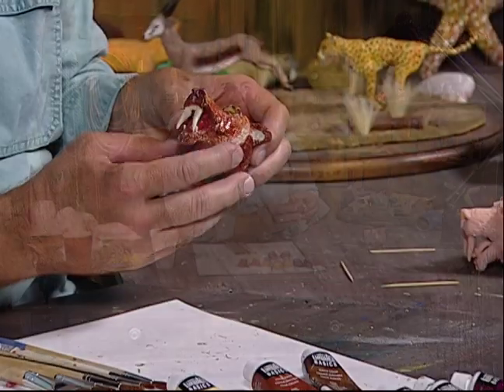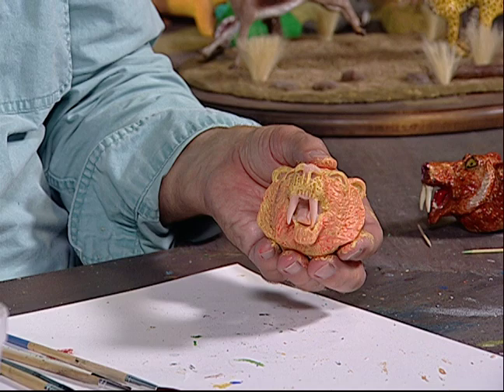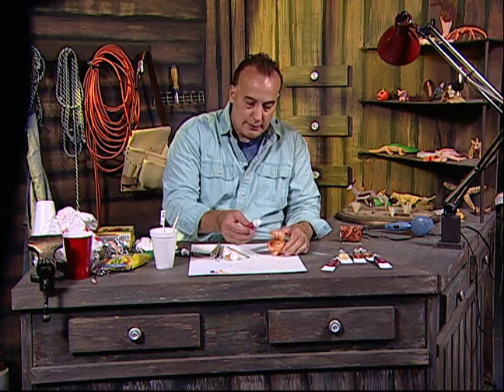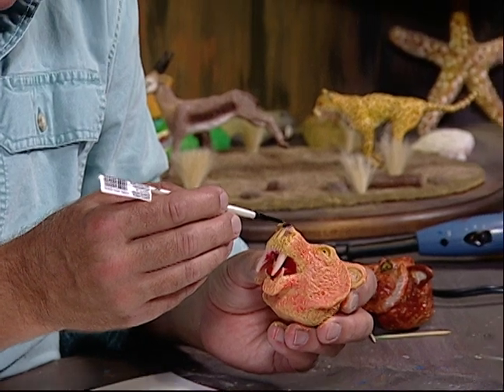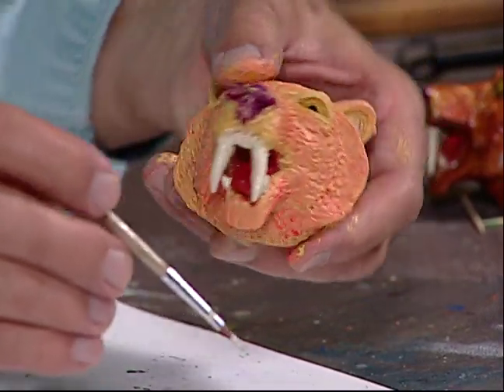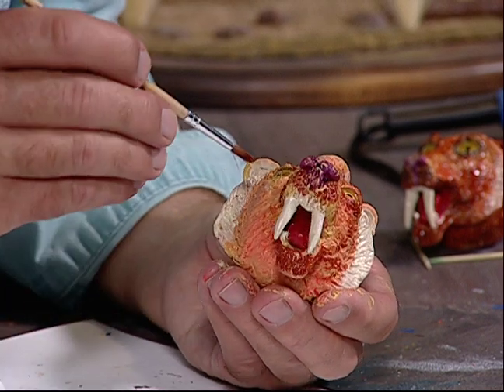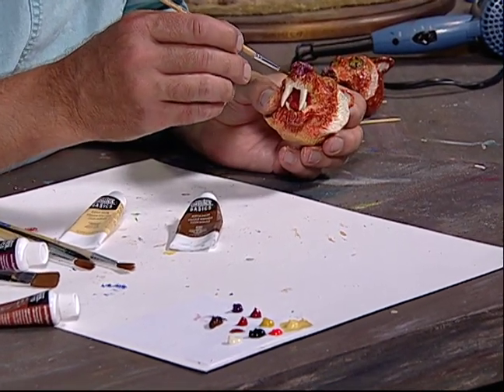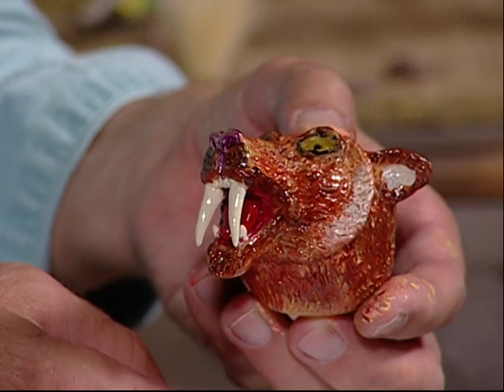Creations in Clay saber tooth tiger repainting - Clay tutorial for beginners